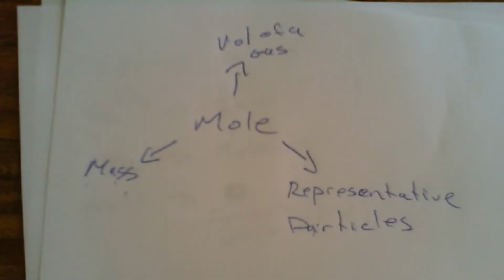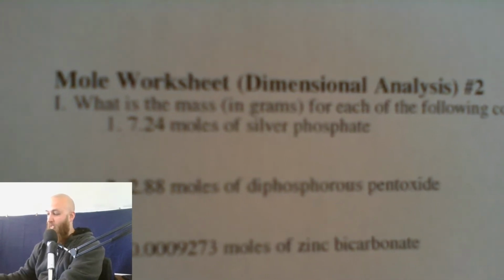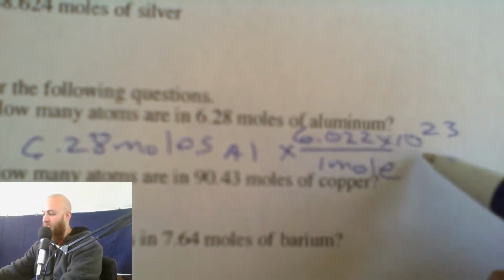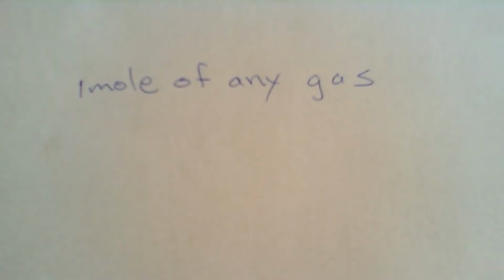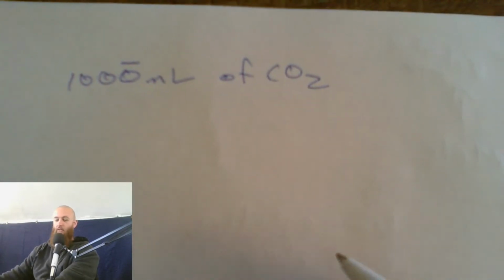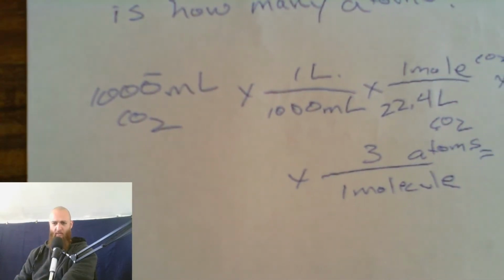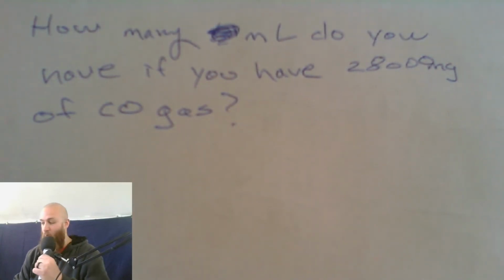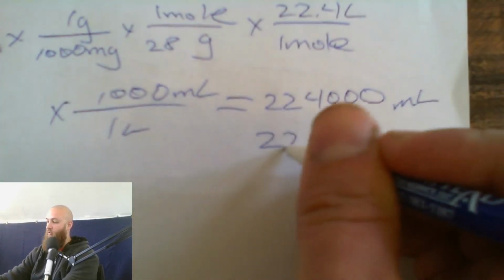Honors Chem April 6: Molar Volume of a Gas